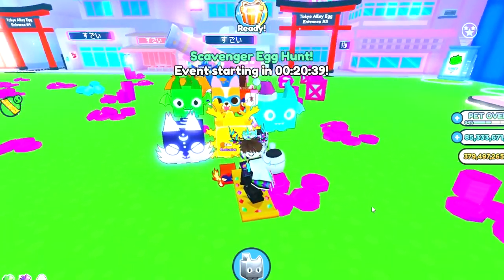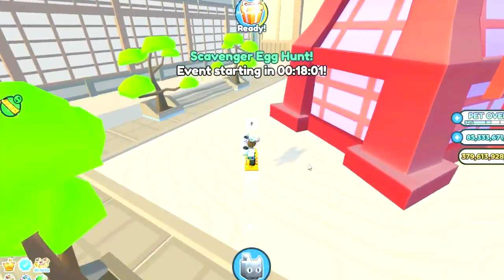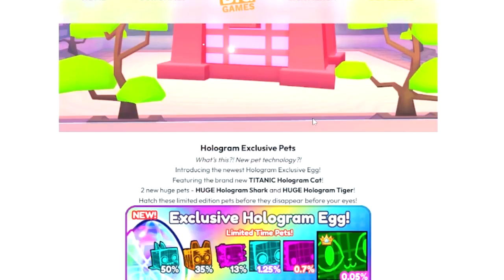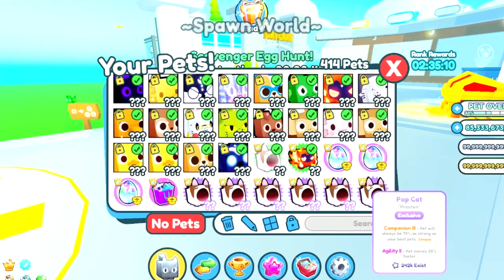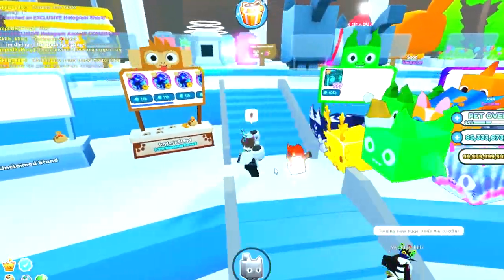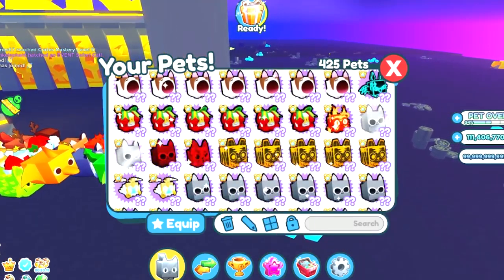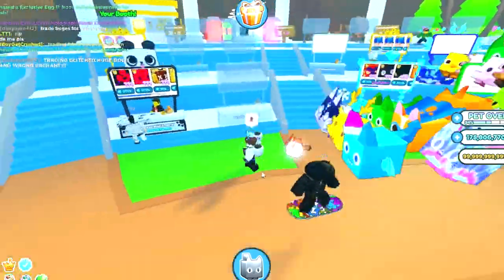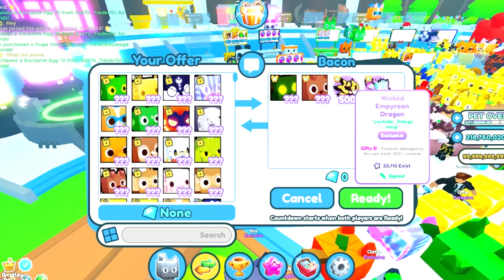HOLOGRAM *UPDATE* In PET SIM X Is INSANE!!! [5 HUGES]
Hello! Today I played Roblox - Pet Simulator X and checked out the new HOLOGRAM EVENT! This update is INSANE because we've got TONS of new features! Make sure to check it out! Cya soon!